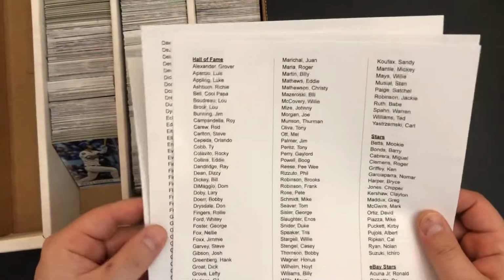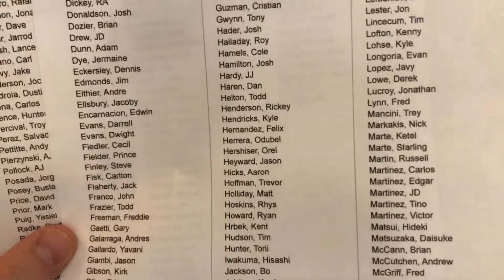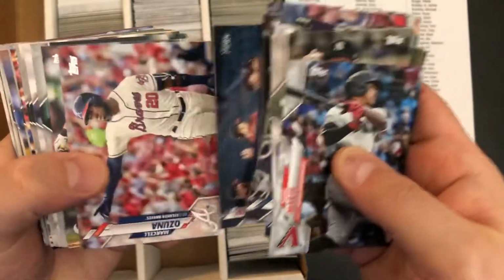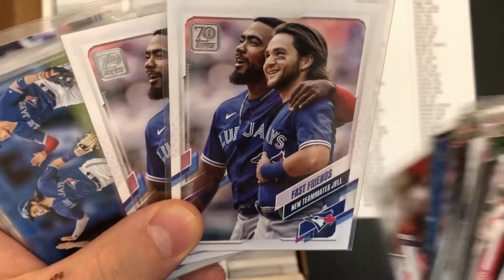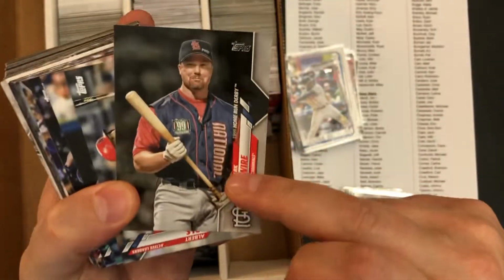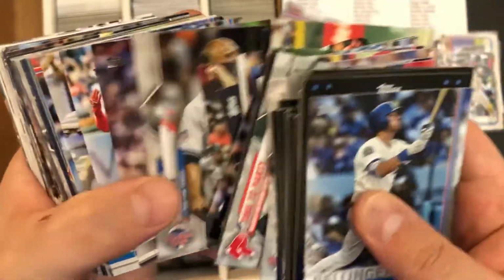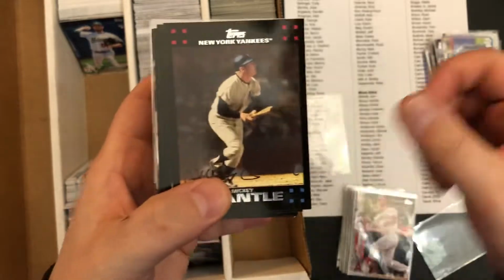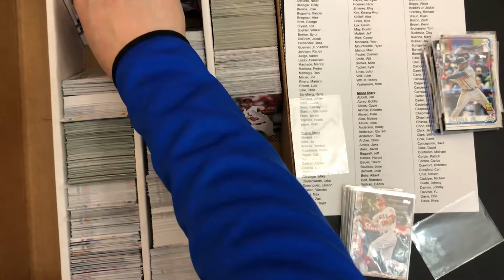Episode 167: eBay Flat Rate Box Sorted - 600+ Baseball Player Sections